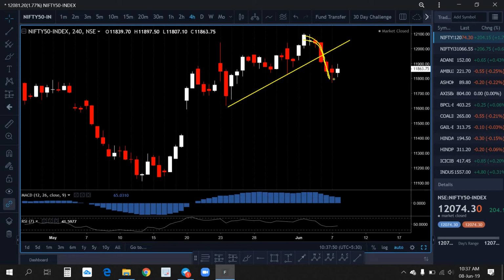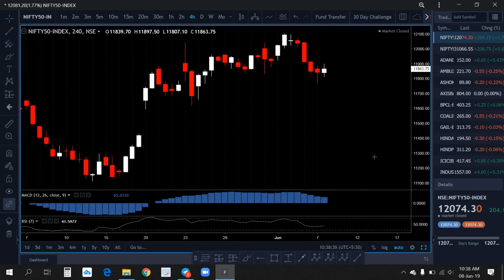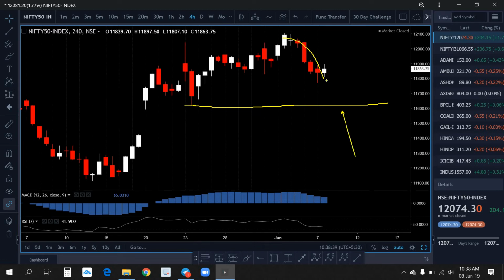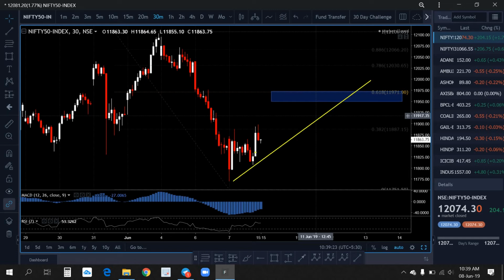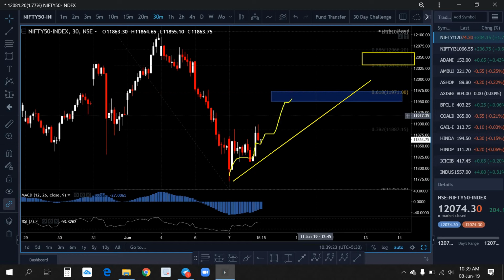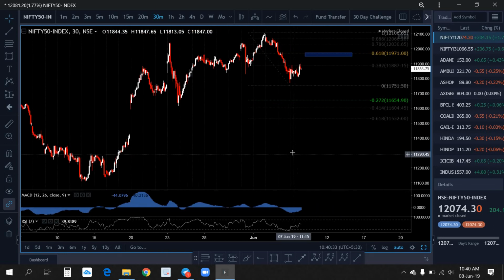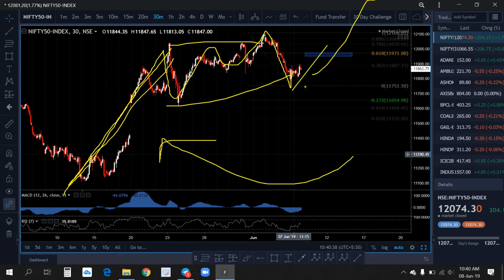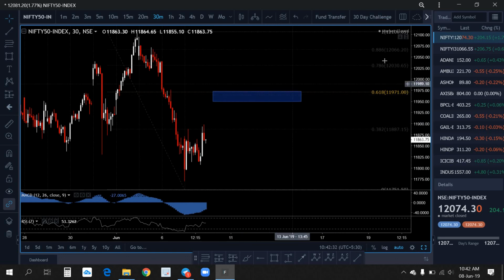Weekly “𝗕𝗜𝗚 𝗠𝗢𝗩𝗘𝗦” Nifty Trade Setups - Till 14th June 2019